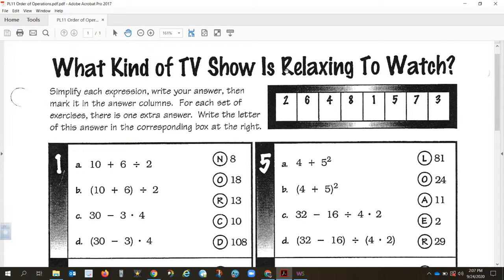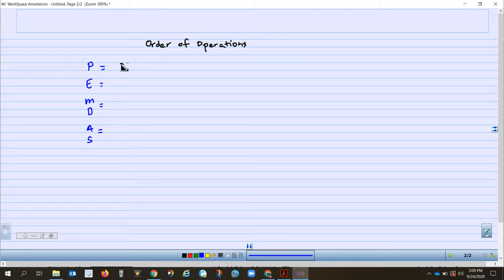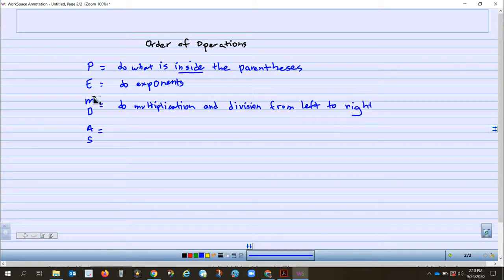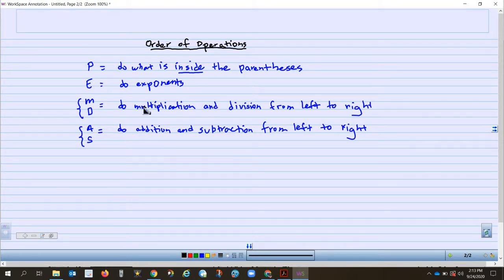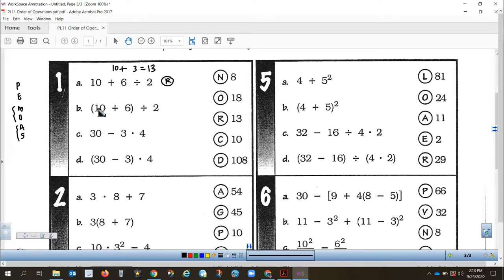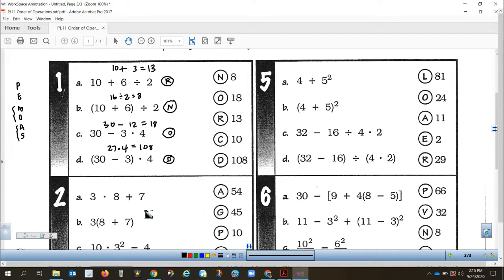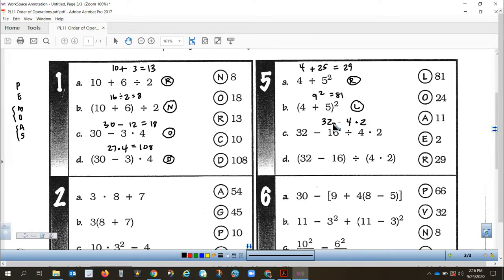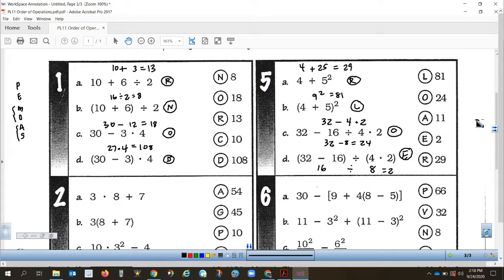Order of Operations Practice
Mr. Reeves reviews order of operations (PEMDAS) and works out sample problems from the assigned worksheet